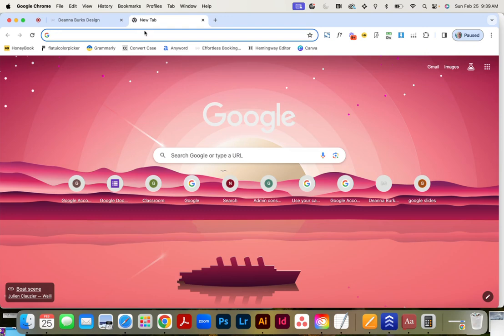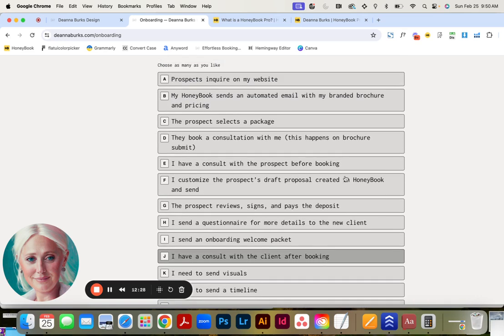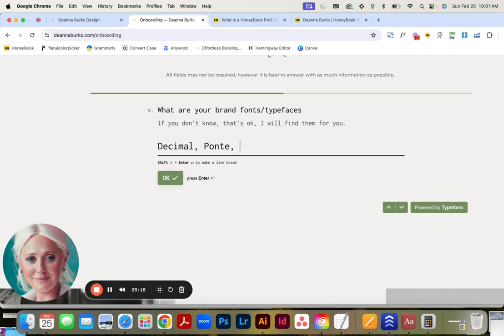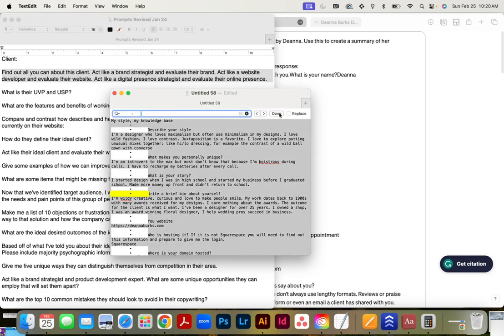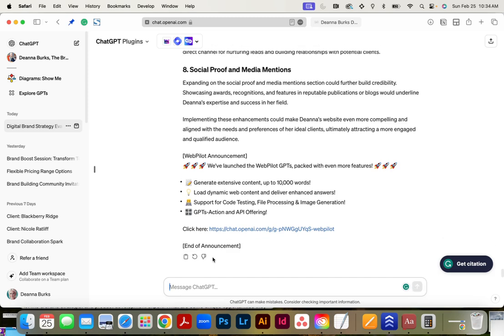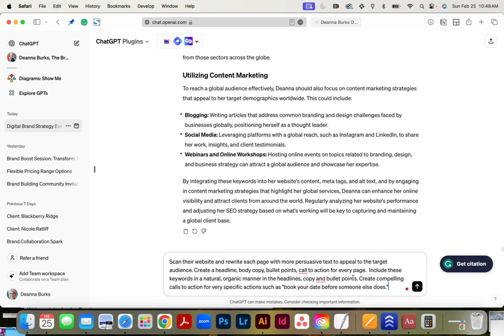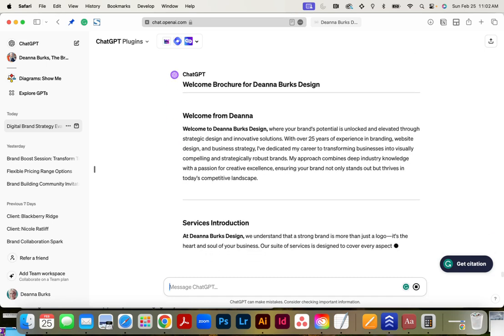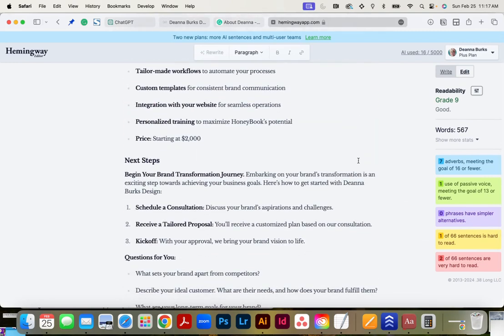Using ChatGPT to Develop Brand Strategy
How to use ChatGPT to create your brand content